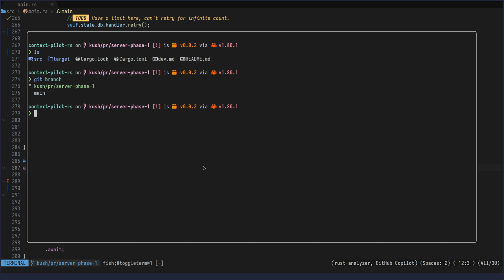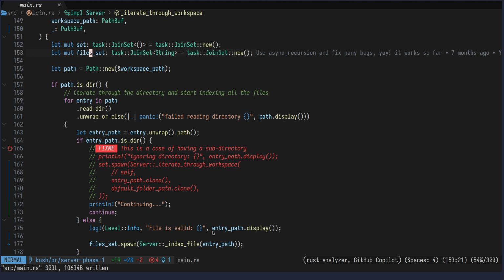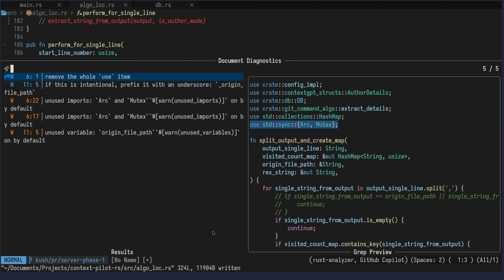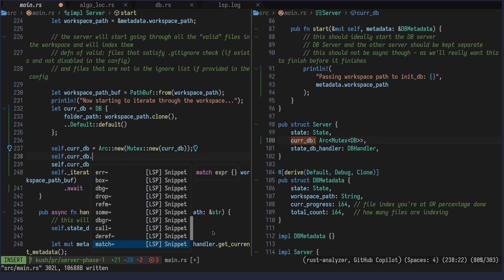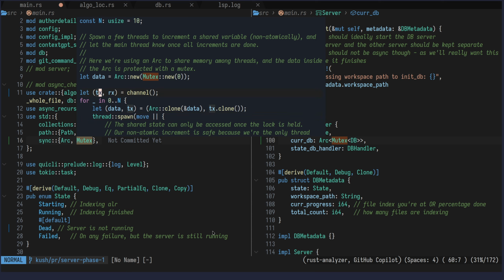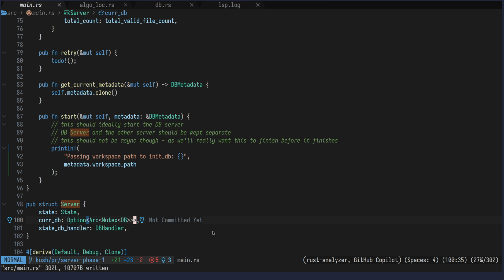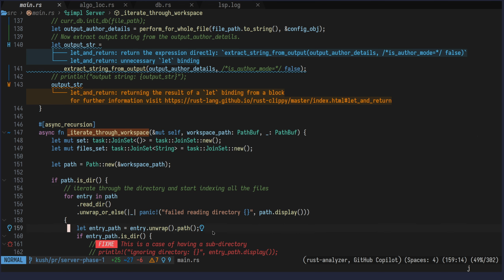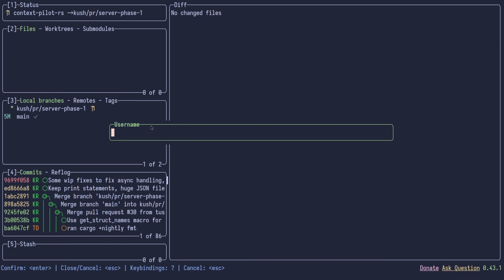Building Rust Application for Developers | Part-2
Thank you for all the support everyone!